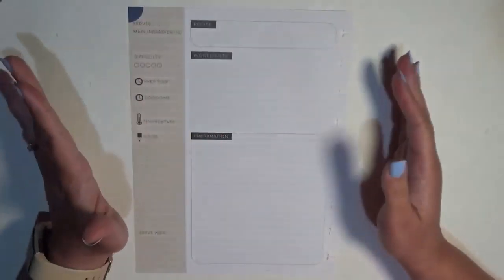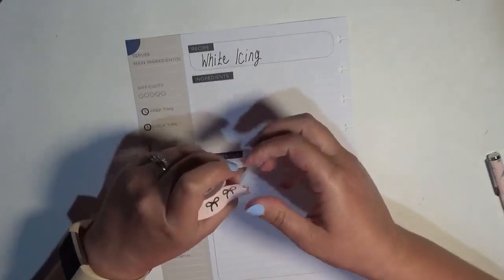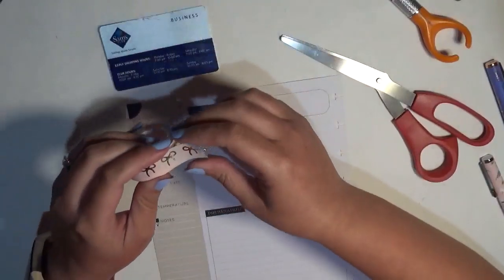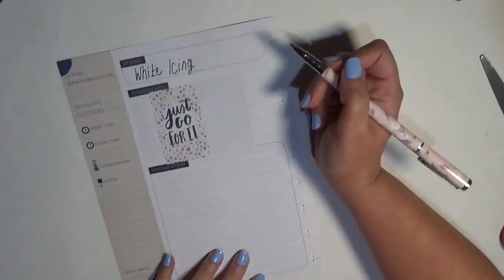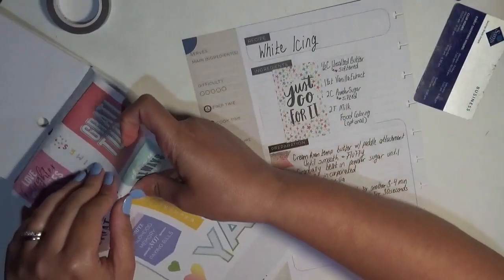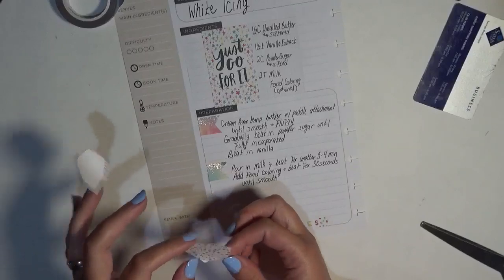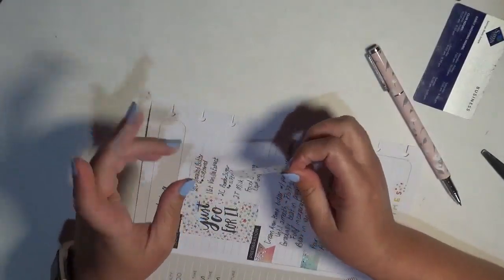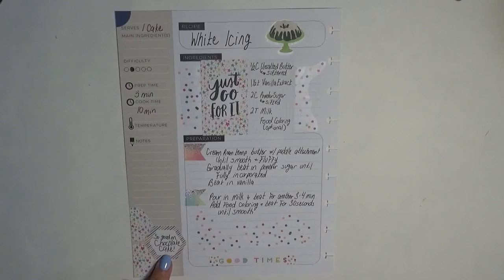Recipe Plan With Me: White Icing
Time to plan in my Me and My BIG Ideas Recipe Planner! My birthday is next week, so what better recipe to do than my favorite icing! While decorating this, I actually messed up pretty badly, but I left it in the video to show how I fixed my mistake. Because let’s be real... everyone makes “mistakes” in their planners and sometimes it’s nice to know a way to fix it!

Nails: Essie “Bikini So Teeny”